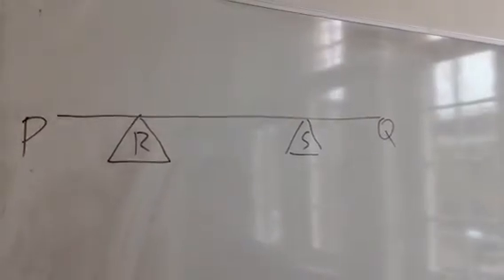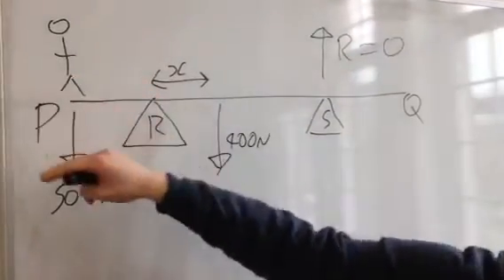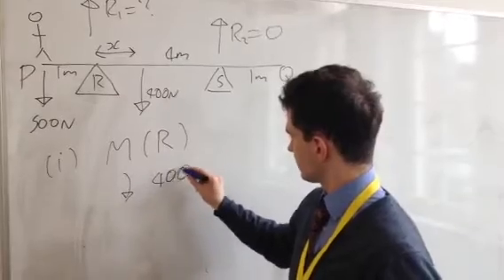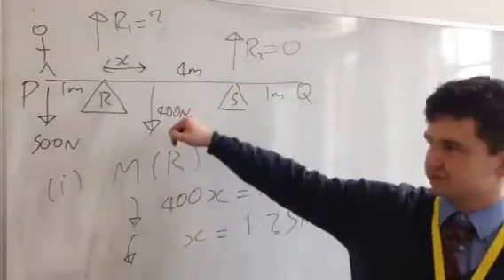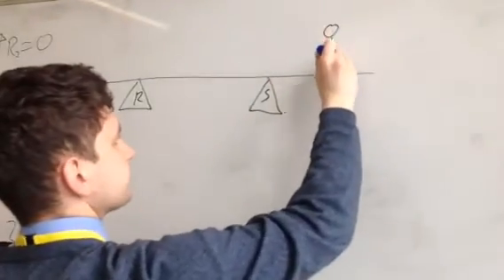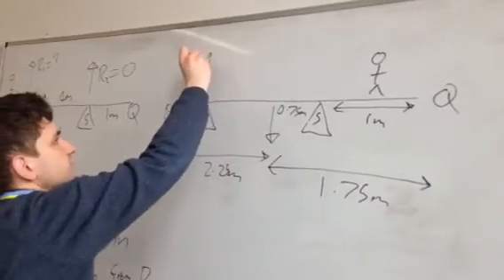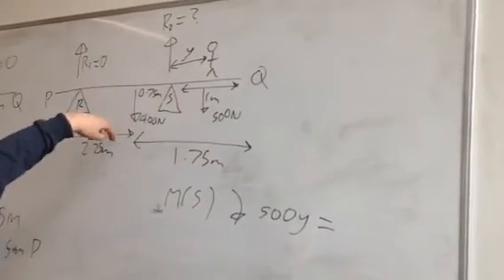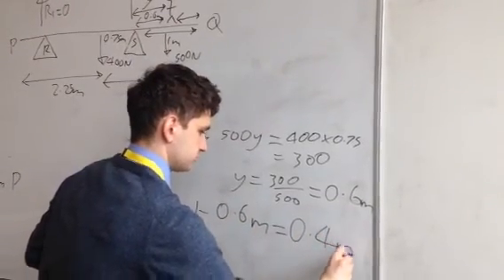M1 Moments PS Q8